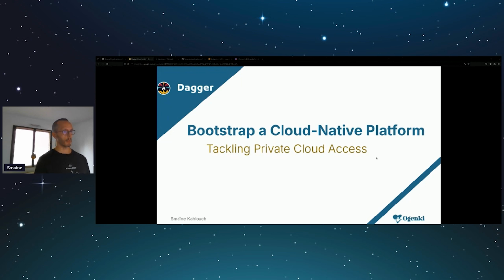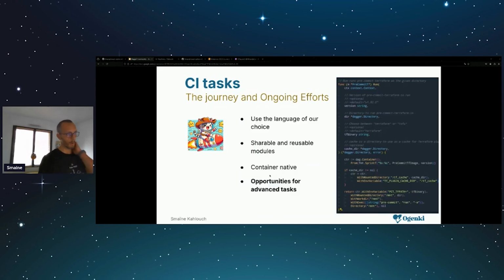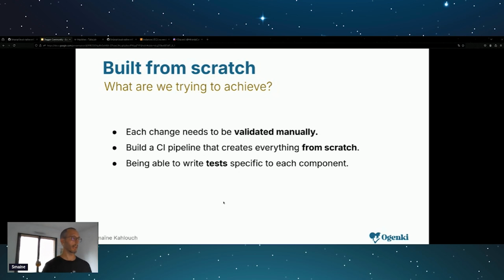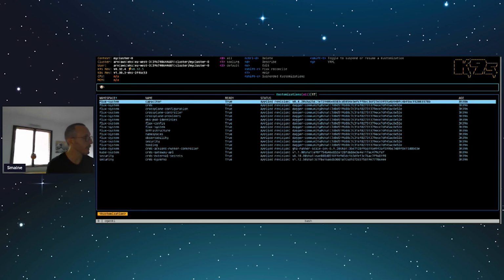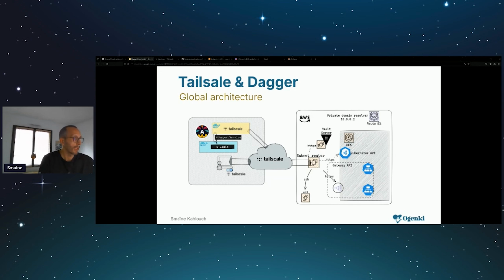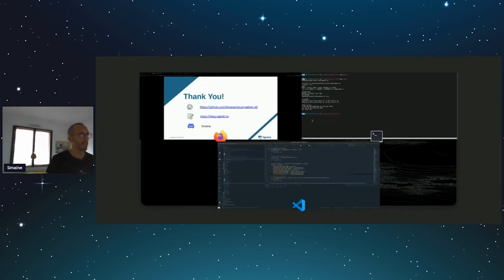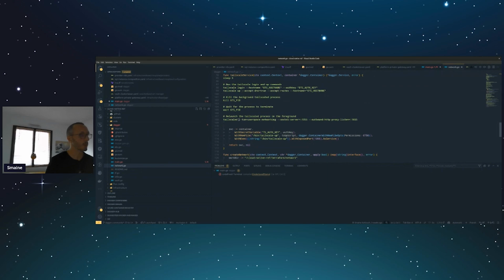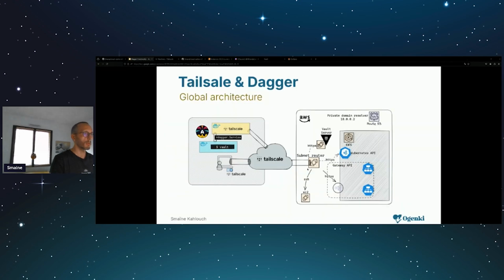Bootstrapping a Cloud Native Platform: Tackling Private Cloud Access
Smaine demonstrates his transition of CI tasks to Dagger, highlighting the benefits of automation in cloud-native platforms. He also introduces a GitHub project that bootstraps an entire platform in 30 minutes, using tools like Crossplane, Flux, and HashiCorp Vault.

Want to learn more or have questions?